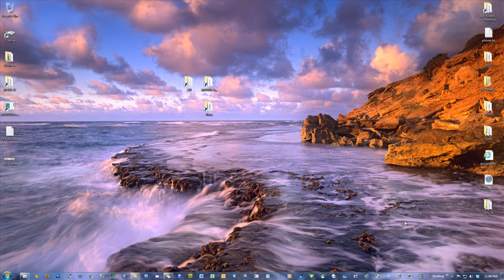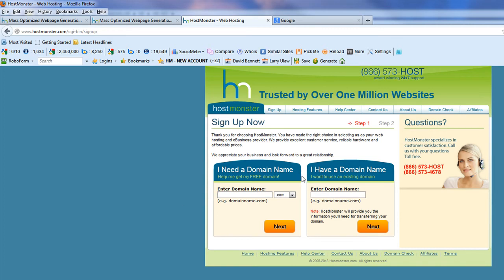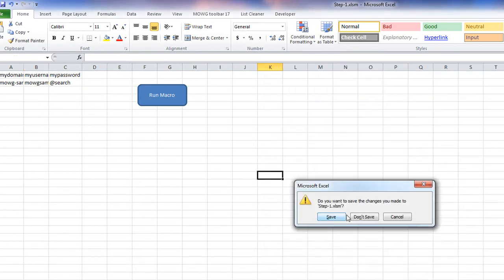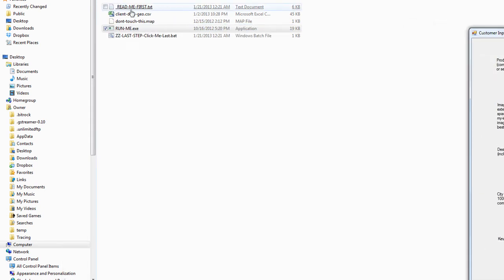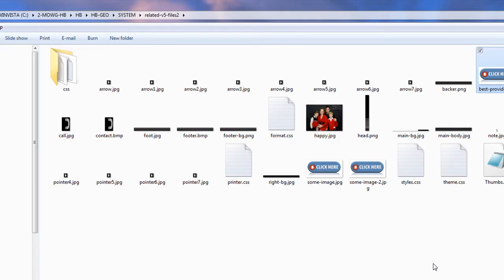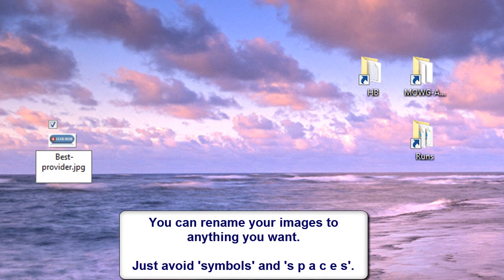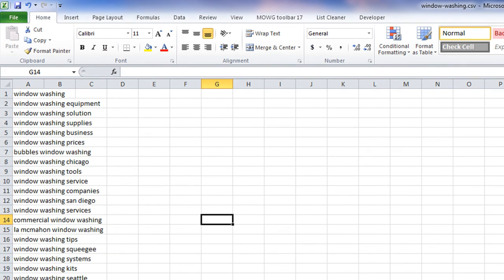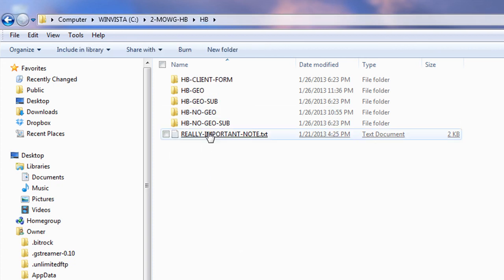MOWG UAP: 2-MOWG-HB Usage (Part 3 of 4)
(Part 3 of 4)  This is the full 2-MOWG-HB Trainer. Enjoy the new power and ease!